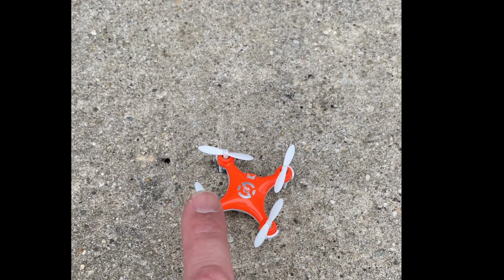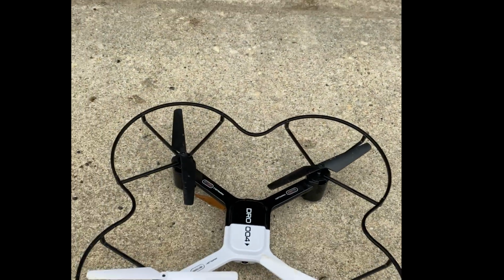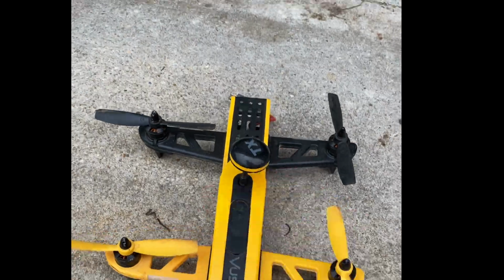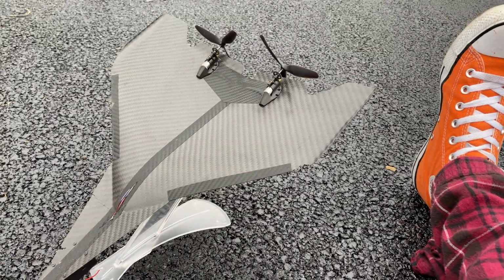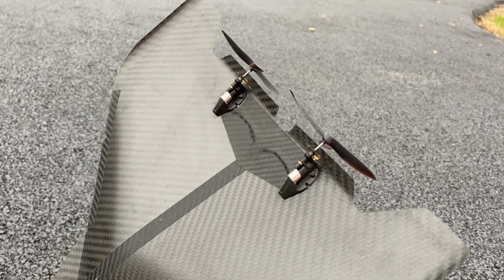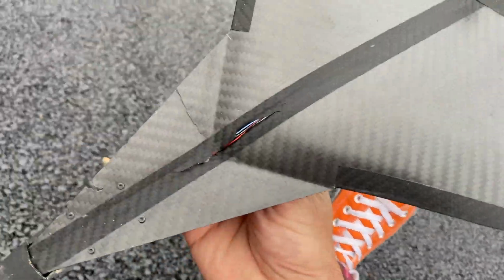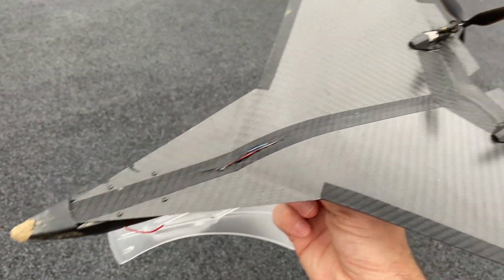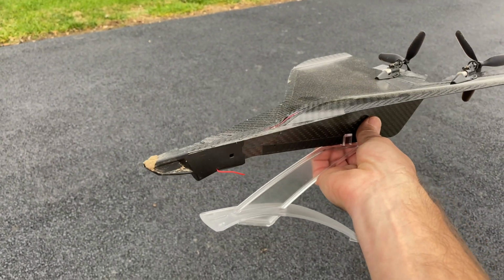Carbon Flyer review (Don't buy it)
Here I review the experience of buying and owning the Carbon Flyer. Mostly it is just a 50/50 chance of getting one that works and then dealing with how easy it is to break. Oh, and there is also the added variable of whether or not they will bother to contact you at all; from the day you order it until the day you pepper spam their inbox/voicemail... let the buyer beware